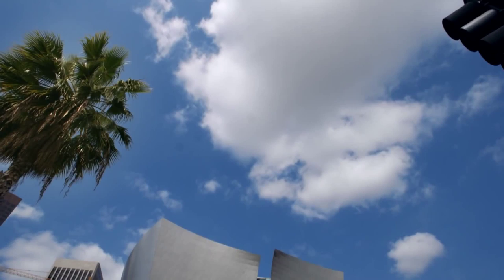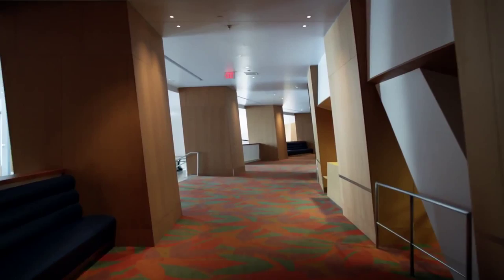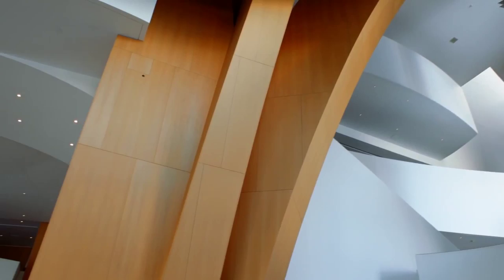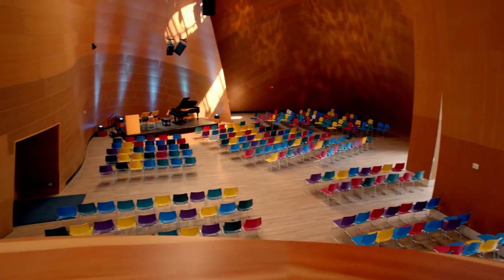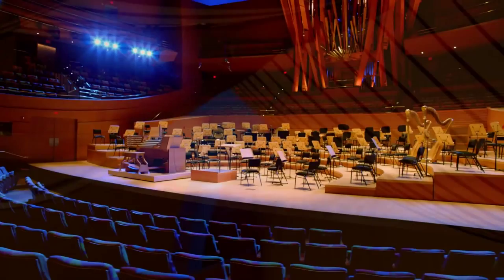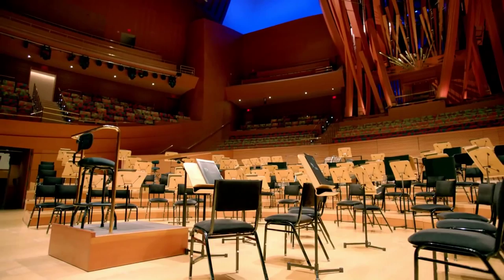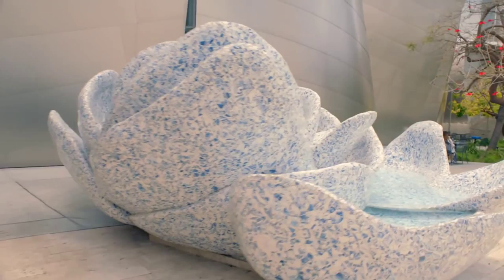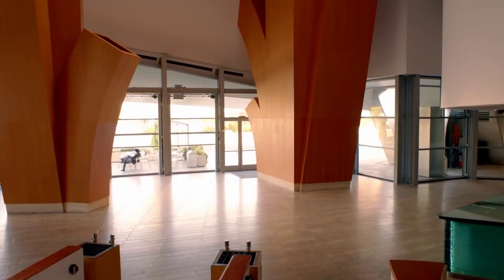OFFICIAL TOUR - The Walt Disney Concert Hall - Los Angeles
Designed by architect Frank Gehry, Walt Disney Concert Hall (WDCH) is an internationally recognized architectural landmark and one of the world's most acoustically sophisticated concert halls.

From the stainless steel curves of its striking exterior to the state-of-the-art acoustics of the hardwood-paneled main auditorium, the 3.6-acre complex embodies the unique energy and creative spirit of the city of Los Angeles and its orchestra.

Thanks to the vision and generosity of Lillian Disney, the Disney family, and many other individuals and corporate donors, Los Angeles enjoys the music of the Los Angeles Philharmonic, the Los Angeles Master Chorale, and visiting artists and orchestras from around the world.

Take a virtual tour in and around Walt Disney Concert Hall in Los Angeles, home of the Los Angeles Philharmonic. Learn more about this fantastic venue and the LA Phil

Designed by architect Frank Gehry, WDCH is an internationally recognized architectural landmark in downtown Los Angeles, California. It is one of the most acoustically sophisticated concert halls in the world.

From the stainless steel curves of its striking exterior to the state-of-the-art acoustics of the hardwood-paneled main auditorium, the 3.6-acre complex embodies the unique energy and creative spirit of the city of Los Angeles and its orchestra, the Los Angeles Philharmonic (also known as the LA Phil).

Thanks to the vision and generosity of Lillian Disney, the Disney family, and many other individual and corporate donors, Los Angeles enjoys the music of the Los Angeles Philharmonic, the Los Angeles Master Chorale, and visiting artists and orchestras from around the world at this renowned venue.

Discover Walt Disney Concert Hall by taking a free self-guided audio tour narrated by John Lithgow and featuring insight from architect Frank Gehry, former Music Director Esa-Pekka Salonen, acoustician Yasuhisa Toyota, principal donor Lillian Disney's daughter Diane Disney Miller and more.

Learn more about the history of the Los Angeles Philharmonic by visiting

No copyrights were infringed. All works are the property of the company listed above. Please do not reproduce without their expressed written consent.

Location: 111 South Grand Avenue, Los Angeles, California, U.S.A.
Coordinates: 34°03′19″N 118°15′00″W
Owner: Los Angeles Music Center
Type: Concert hall
Seating type: Reserved
Capacity: 2,265

Construction
Built: 1999–2003
Opened: October 24, 2003
Construction cost: $130 million (plus $110 million for the parking garage)

Architecture designed by Frank Gehry
Acoustics designed by Yasuhisa Toyota

The hall's walls and ceiling are finished with Douglas-fir, while the floor is finished with oak. Based in Sun Valley, CA, Columbia Showcase & Cabinet Co. Inc. produced all the ceiling panels, wall panels, and architectural woodwork for the main auditorium and lobbies.